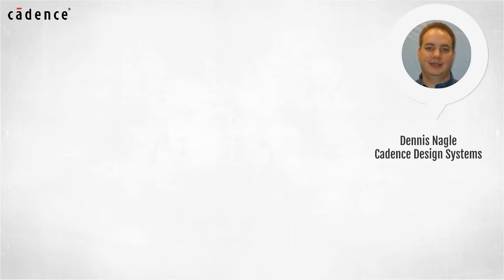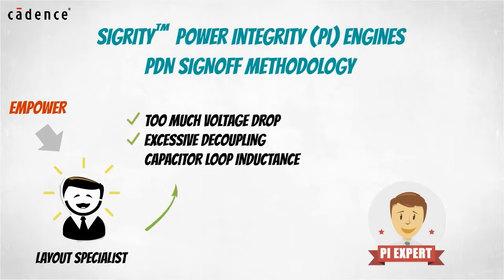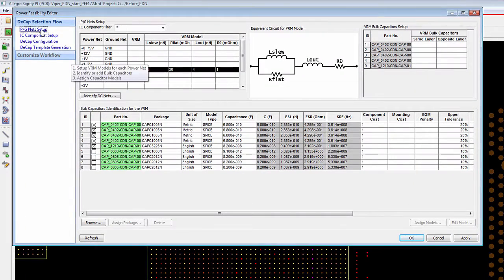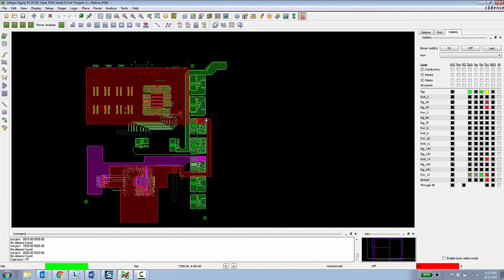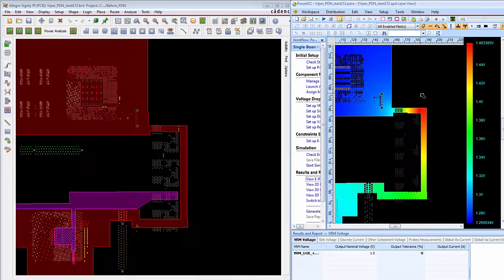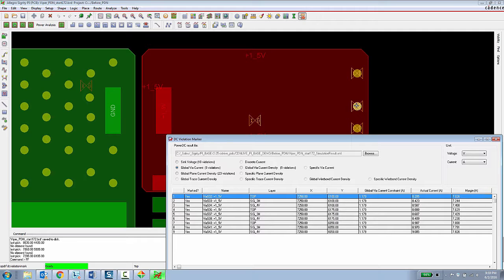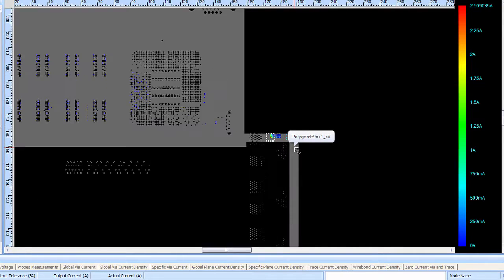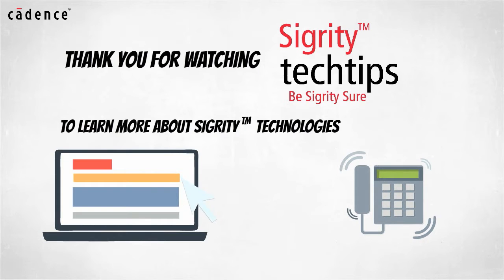Cadence Allegro Sigrity電源完整性方案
Cadence 電源完整性(Power Integrity, PI)方案，結合了Cadence Allegro及Sigrity技術，提供了精確簽核級別的PCB及IC封裝的電源完整性分析。歡迎參閱影片瞭解Allegro Sigrity PI BaseSigrity技術專家將示範PCB設計人員如何獨立於電源完整性工程師作業，又能在設計週期之初以合作方式解決基本PI問題。影片中將逐步指引您設置有效解耦電容的位置，運用Sigrity PowerDC引擎執行分析，並以PowerDC報告檔案實現交互探測。